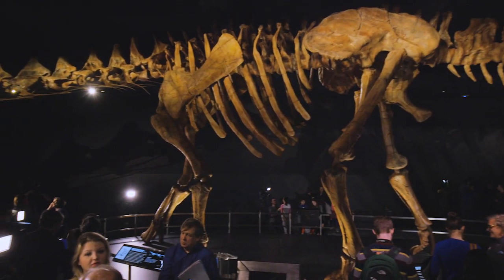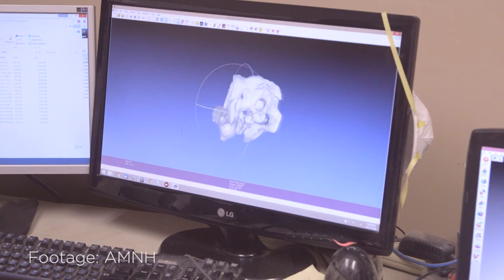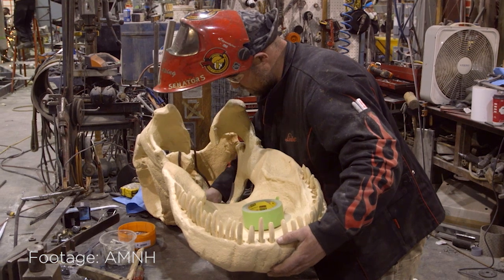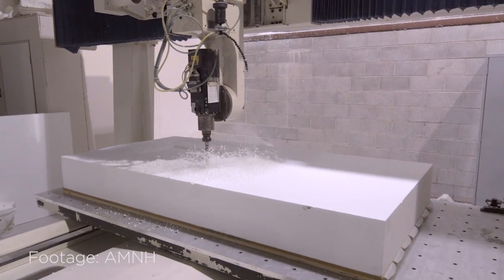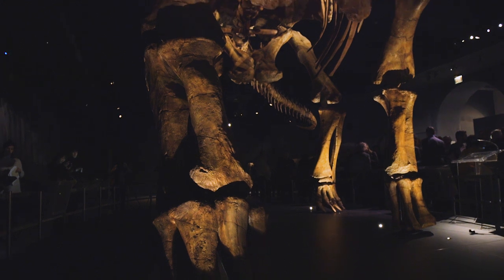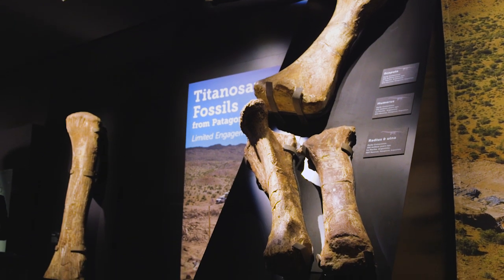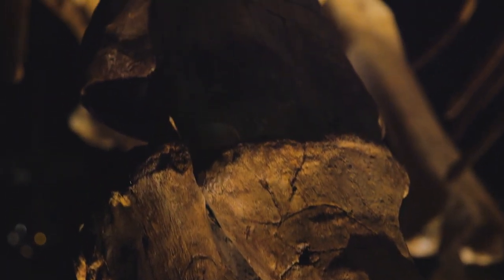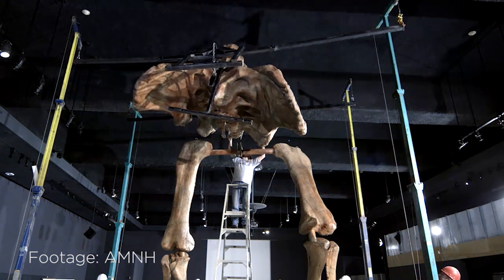Meet the Biggest Dinosaur Ever on Display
The American Museum of Natural History revealed the Titanosaur — the largest dino to ever be seen, so big it sticks out of the display room.